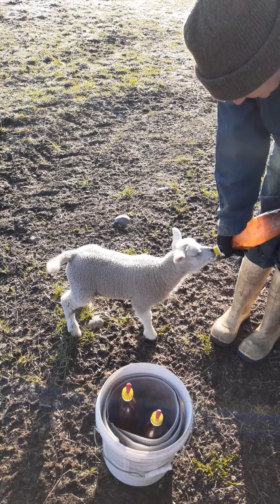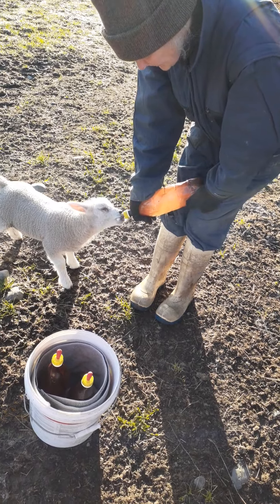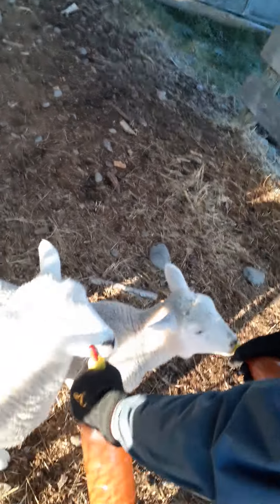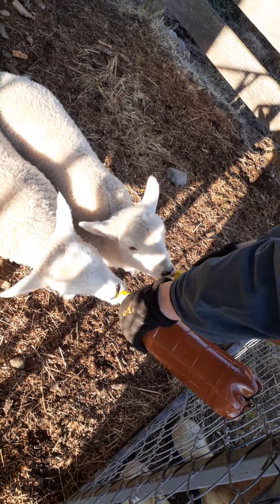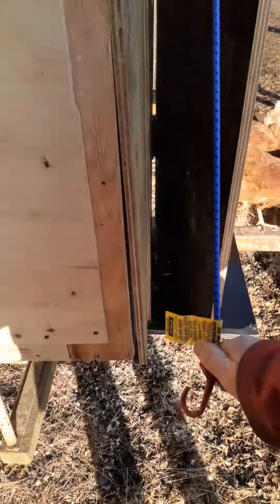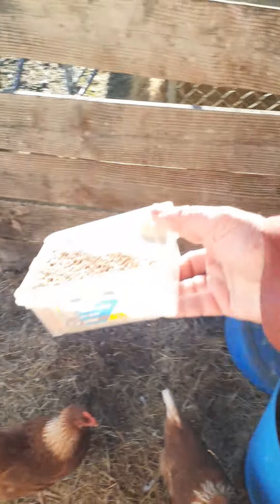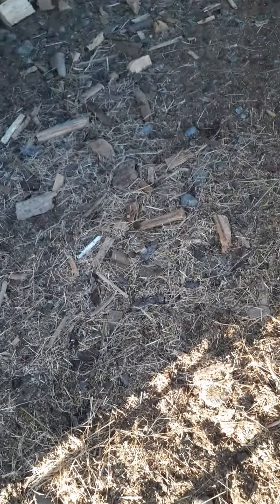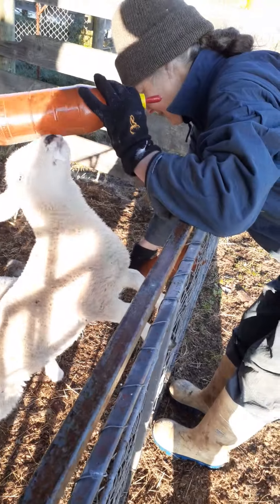Feeding the lambs and chooks morning